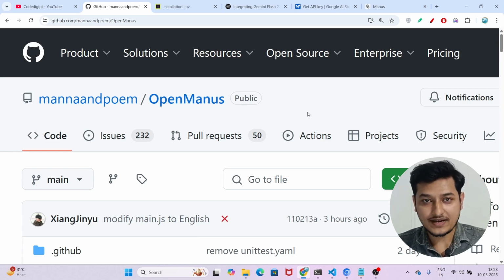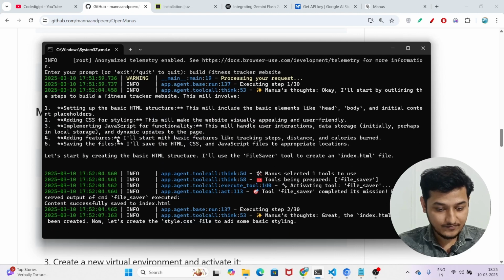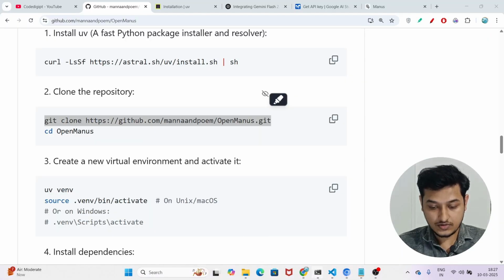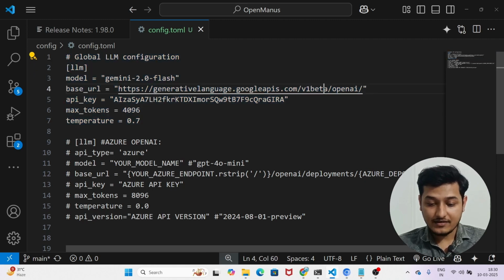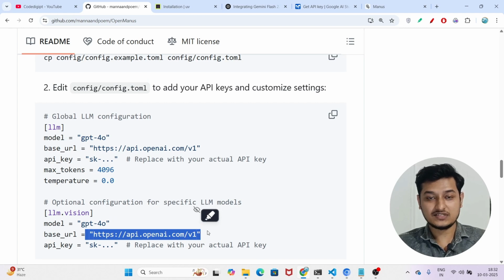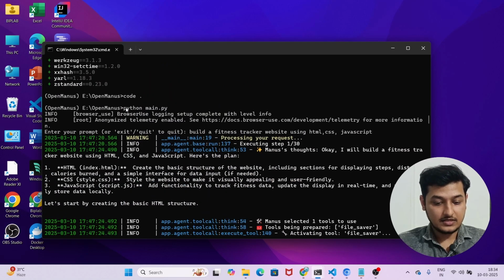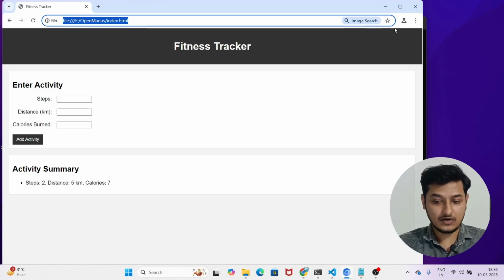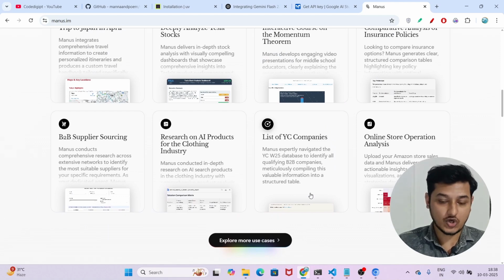OpenManus : FULLY FREE Manus Alternative! First-Ever General AI Agent - Automate Your Life NOW!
OpenManus is a revolutionary, completely FREE alternative to Manus that's changing the game! This first-ever general AI agent can automate a HUGE range of tasks, saving you time and boosting your productivity. See it in action and learn how to get started – you won't believe how easy it is!

🔗 **Resources Mentioned in the Video:**